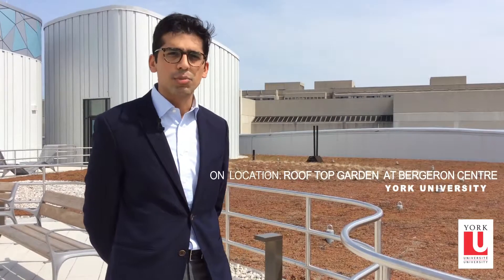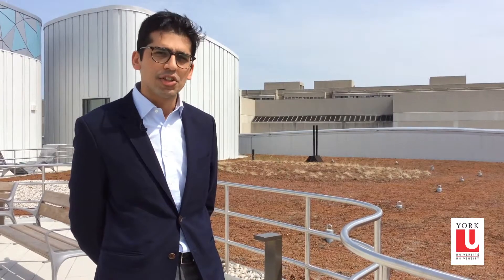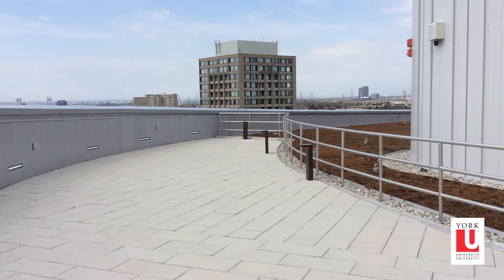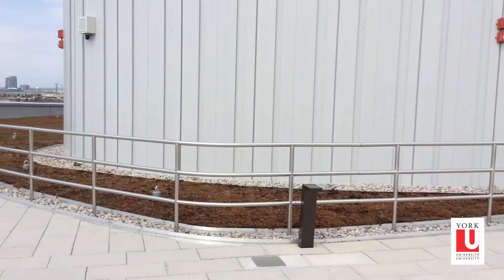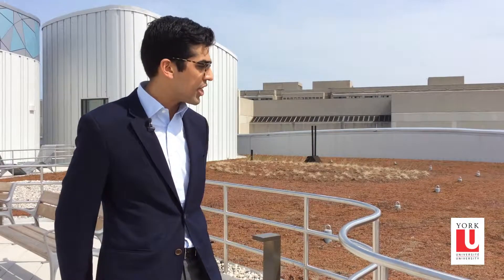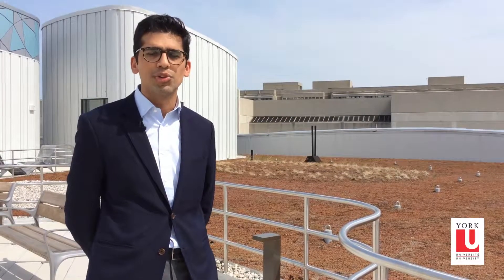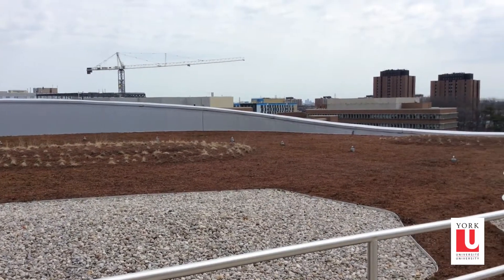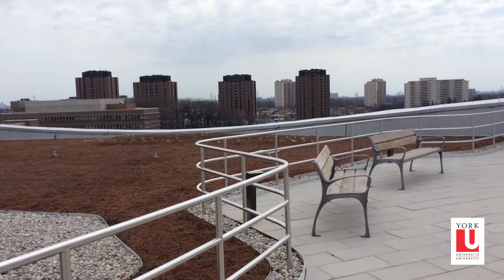Behind the Headlines with York U Professor Usman Khan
On May 11th and 12th, 2017 York University will host the 5th Ontario Climate Symposium. This year’s symposium holds special significance, given that it coincides with Canada’s 150th anniversary and follows ratification of the Paris Agreement on climate change. Dr. Usman Khan will speak to his research which looks at the distribution of flood risk across the urban landscape, and the role that green infrastructure and low impact development can play in helping to mitigate it.  Please join us by registering at this